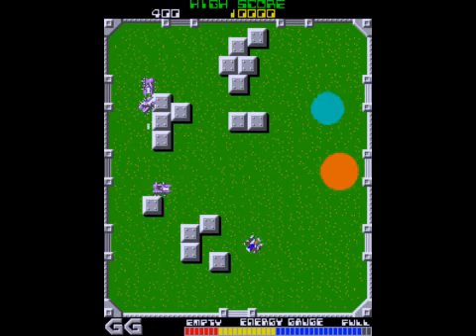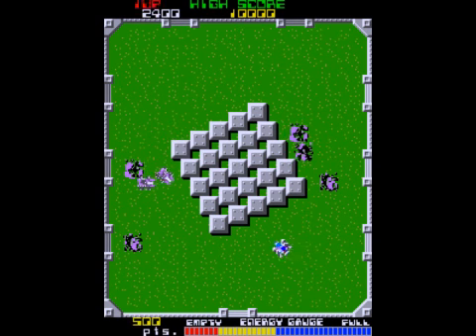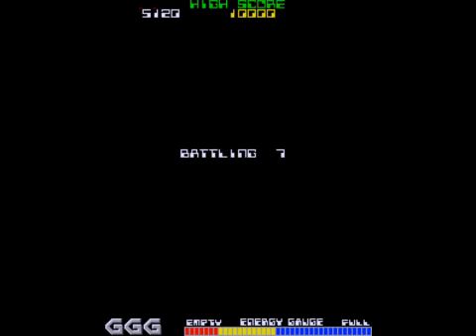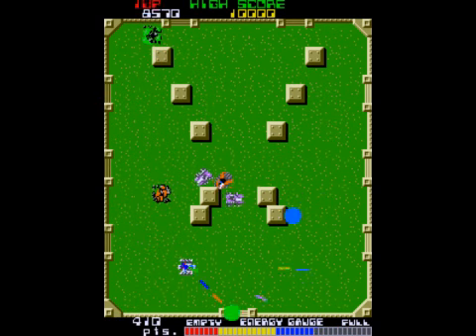Let's play Grobda